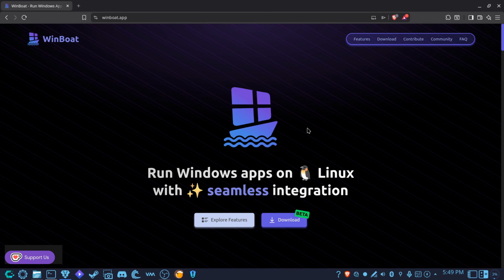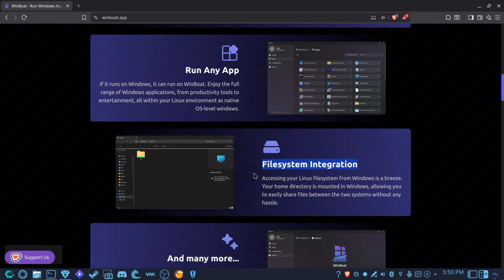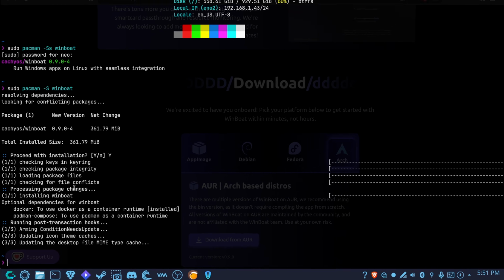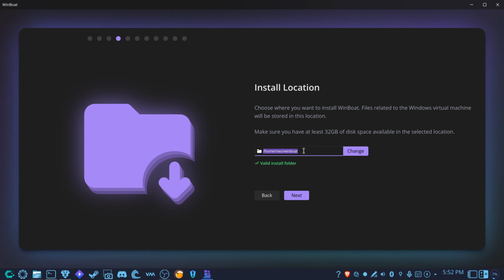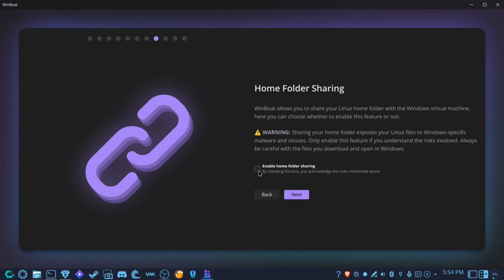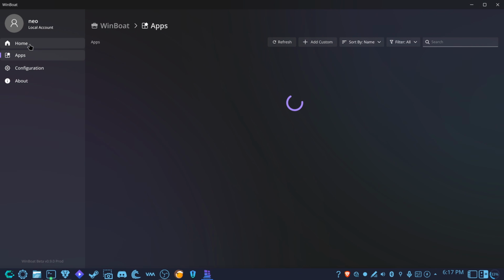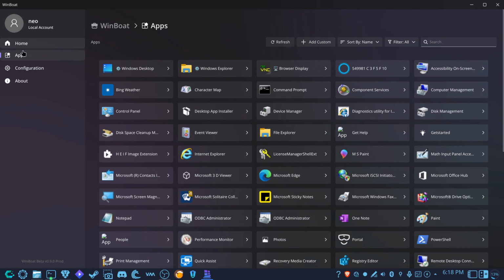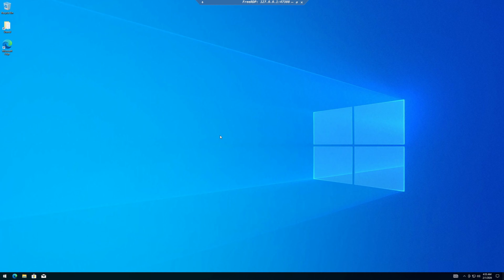Install WinBoat on CachyOS | Run Windows Apps on Linux (Easy Method)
In this video, I will show you how to install WinBoat on CachyOS step by step and run Windows applications on Linux without using heavy virtual machines or dual boot.

WinBoat uses container technology and Wine to let you run Windows software directly on Linux with better performance and lower resource usage compared to traditional VMs.

This guide works perfectly on CachyOS and other Arch-based Linux distributions.

💬 Comment your Linux distro and GPU below